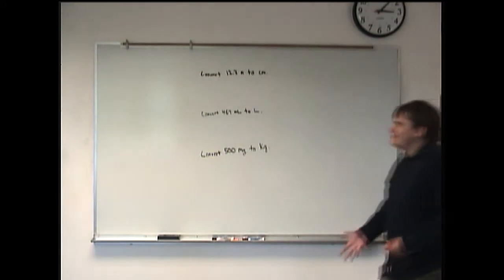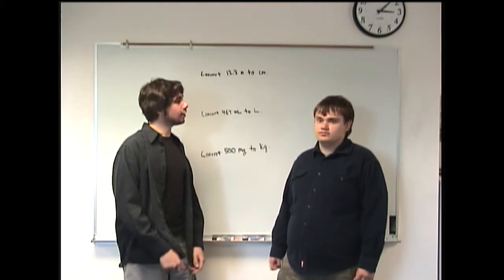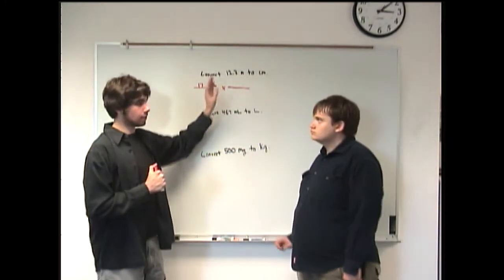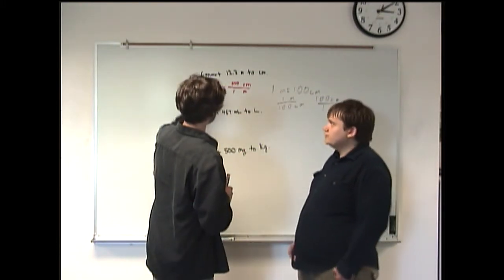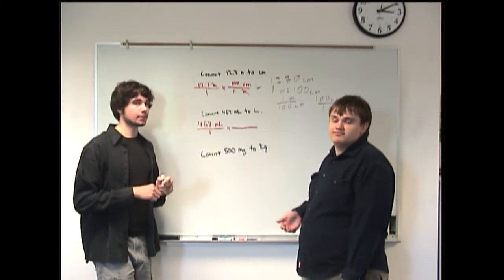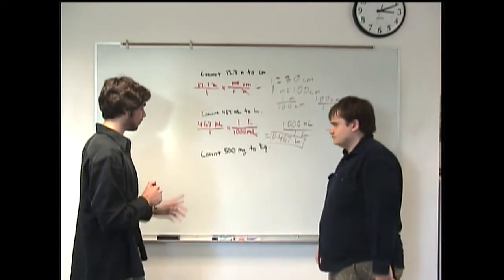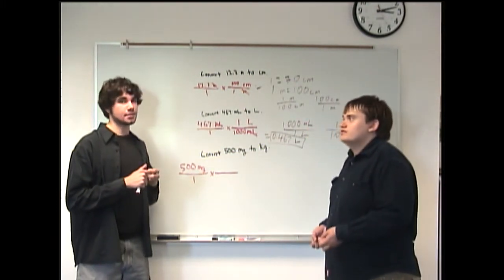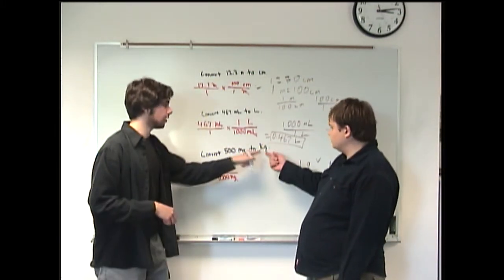Unit Conversions Practice Problems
Clark College Tutoring and Writing Center tutors Joey Smokey and Kevin Martin work through several examples involving unit conversions, explaining the logic and process behind working the problems.  They also get into arguments as to the pronunciation of "gigawatt."